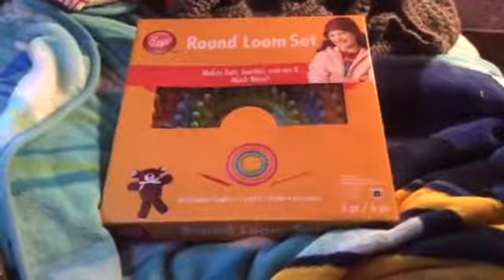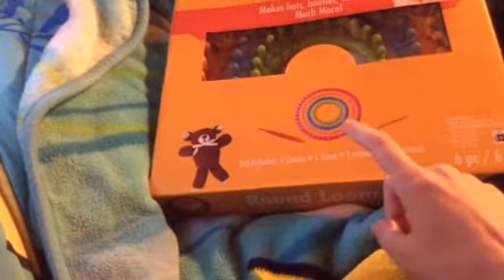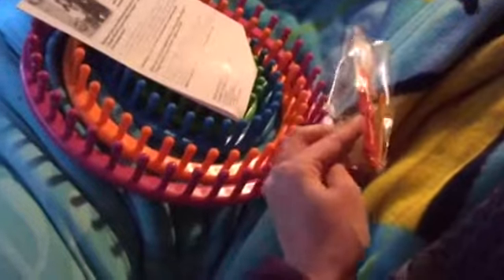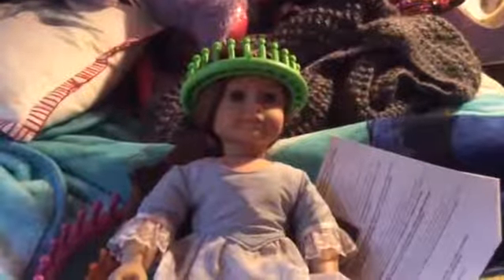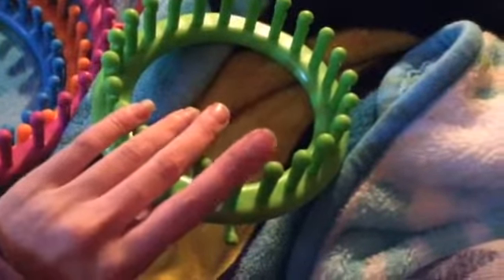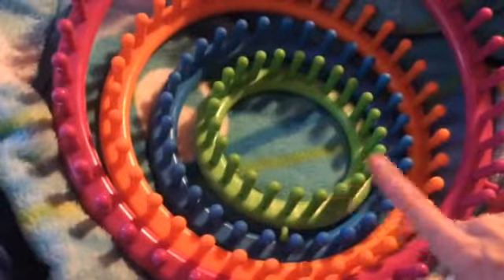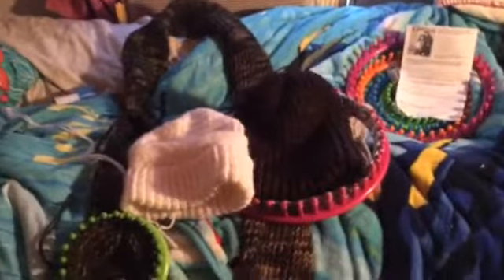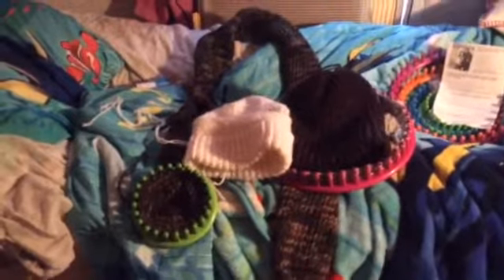Opening and Reviewing the Boye Round Loom knitting set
This is an unboxing,review and Idea  video on the knitting looms that I use.
I bought this set with my own money  using a digital  gift card from Walmart
If you want too buy the looms theirs the link